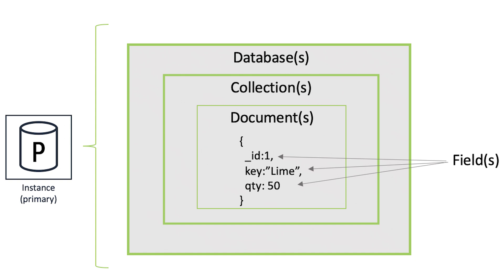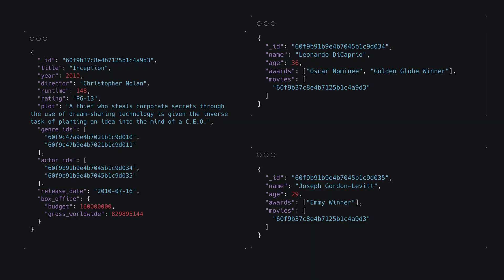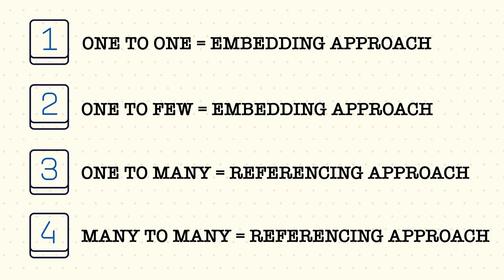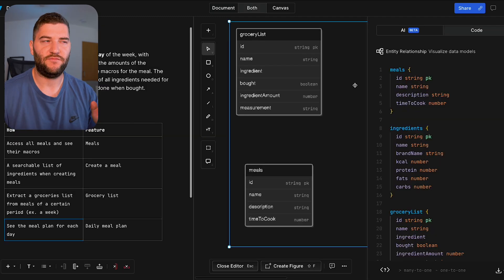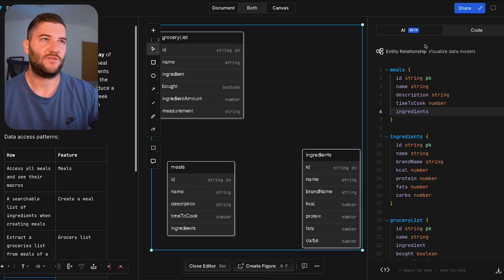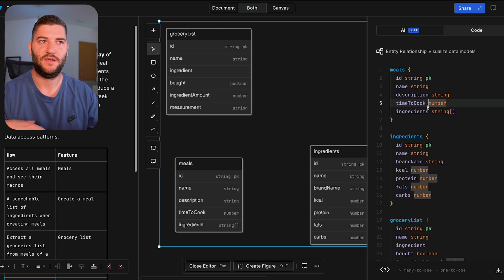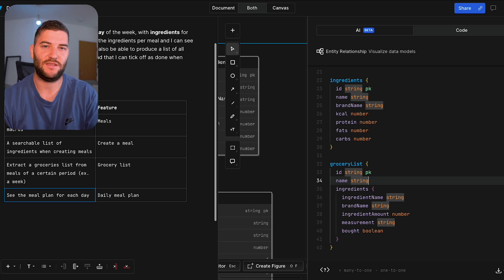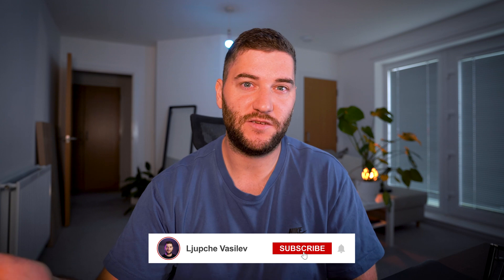From Idea To Robust Document Database Schema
Designing the database is one of the crucial steps when starting to build a new application, especially when it comes to document databases because even though they are very flexible, it can be daunting to choose the correct schema to best support your application.

And in this video I will be going from an idea to a document database design and explaining the core ways how to design document databases and some overall guidelines.

Happy coding, and I'll catch you in the next one! 🌟🚀👨‍💻